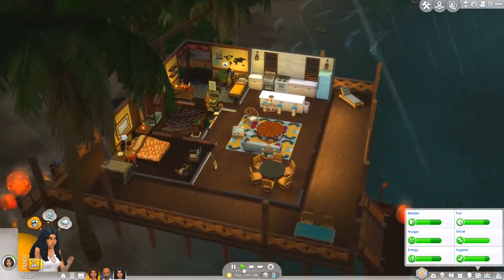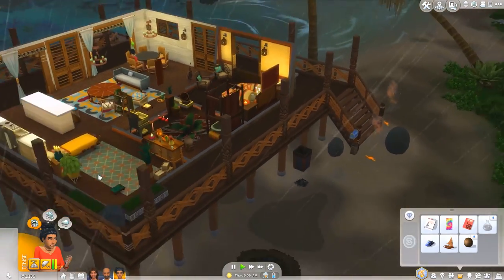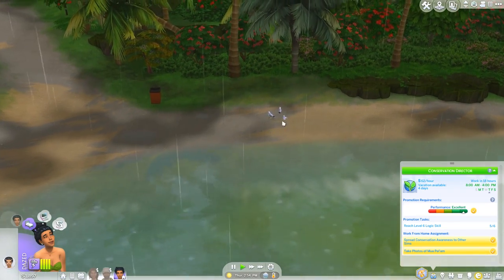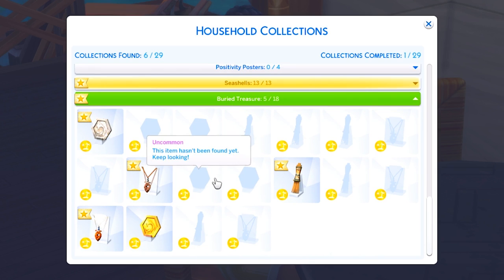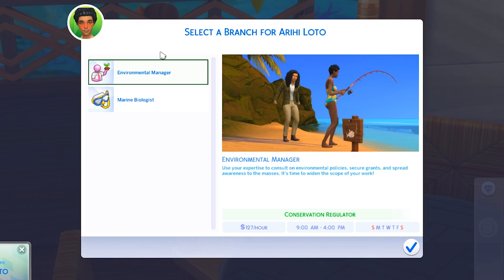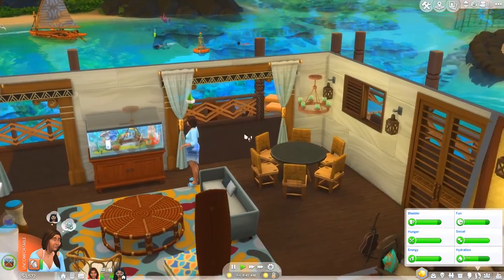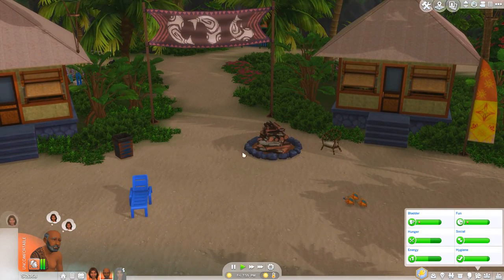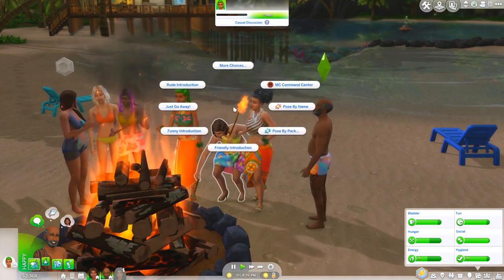Sims 4 Island Living Let's Play #9 | Volcanic Eruption!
The volcano is finally erupting in this episode of my Island Living let's play!

Microphone: Rode NT1-A
Screen Recorder: OBS Studio
Capture Card: Elgato HD60
Lighting: Elgato Keylight
Editor: Adobe Premiere Pro
Chair: DX Racer